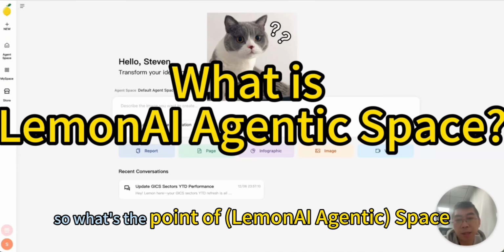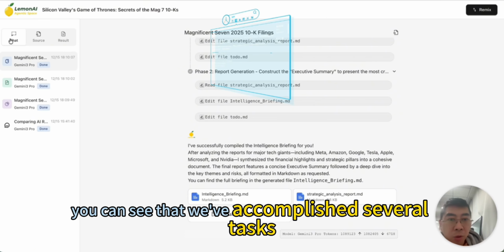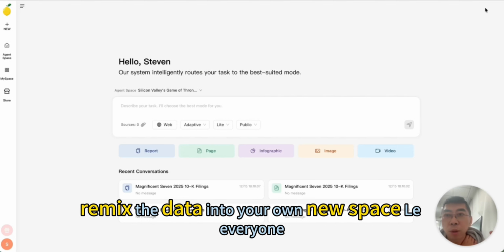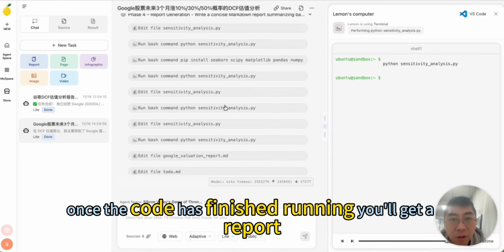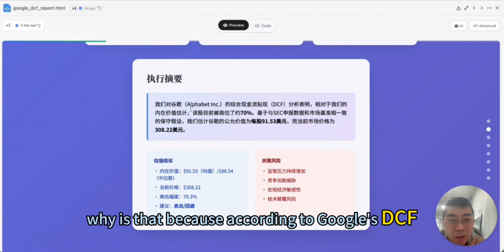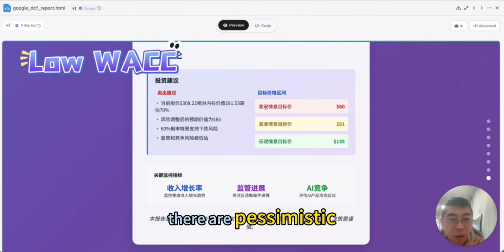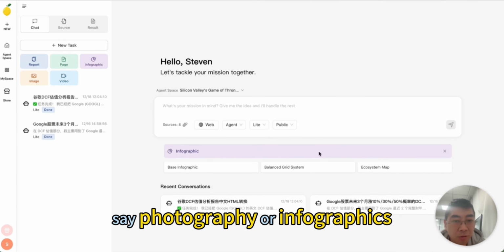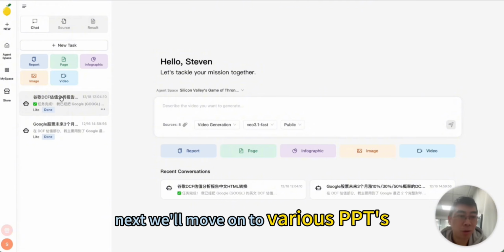Mag7 Financial Analysis + DCF Model to Evaluate Google Stock |What is Lemon AI Agentic Space?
this video, we’ll break down what Lemon AI Agentic Space is and how you can actually use it in real-world scenarios. We’ll walk through a practical demo by analyzing MAG7 U.S. stock annual reports, then show how to use Lemon AI to write a DCF model in code, run forecasting and valuation analysis, and evaluate whether Google’s stock is currently overvalued or undervalued.

By the end of the video, you’ll understand how Lemon AI Agentic Space can help you turn complex financial data into actionable investment insights—and decide whether Google is worth investing in for the long term.